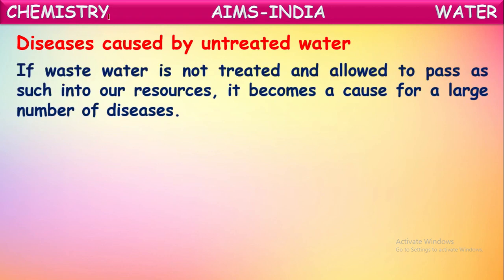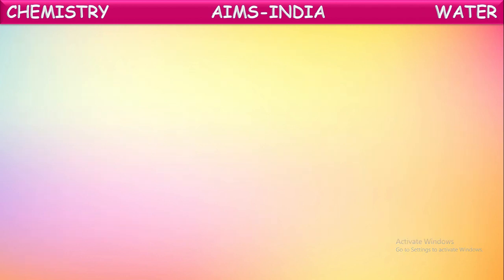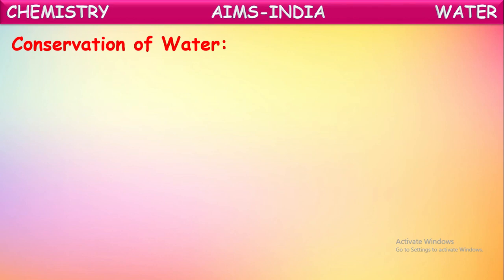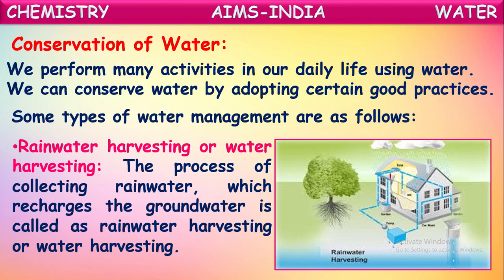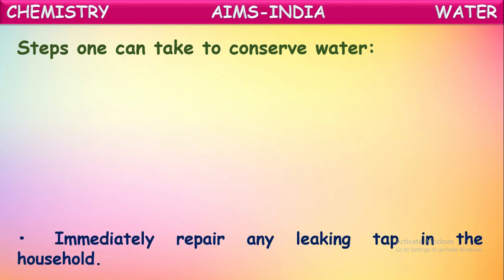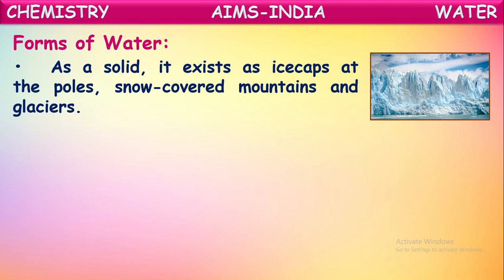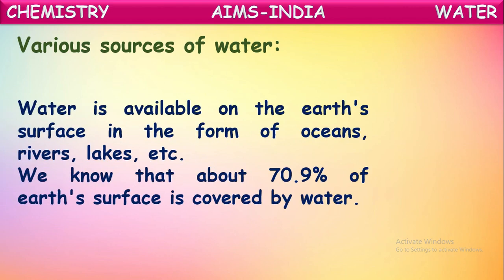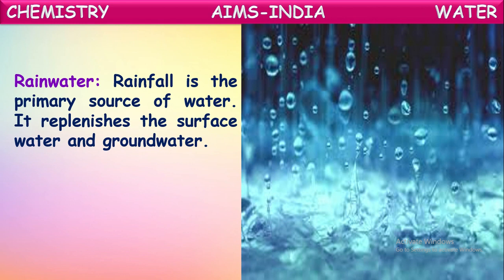7TH OLYMPIAD || WATER || PART 02 CONSERVATION OF WATER